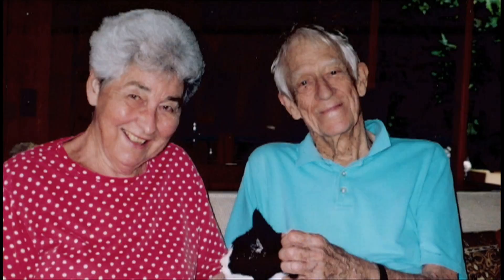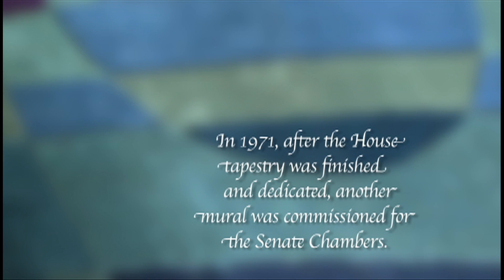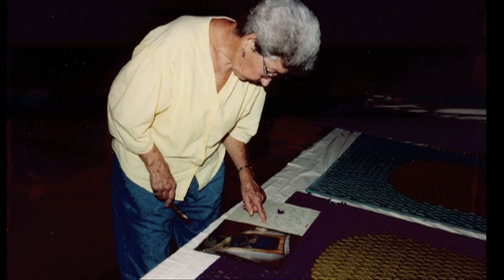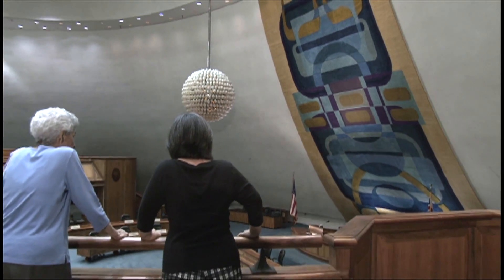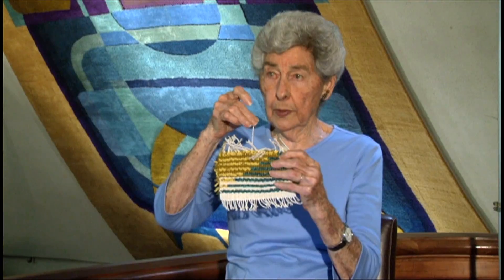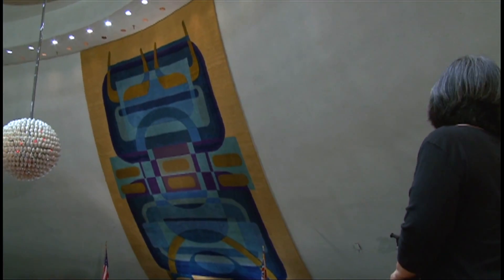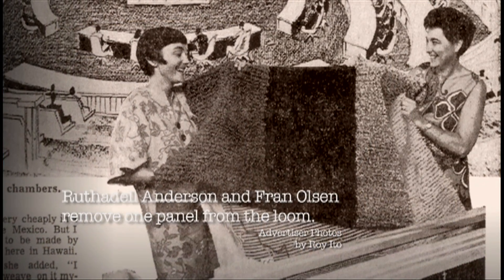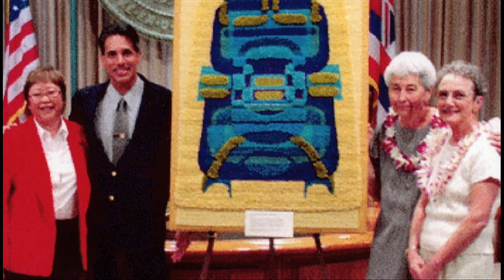Art at the Capitol - CREATION OF THE CAPITOL MURALS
A short documentary on the creation of the Capitol Murals which are located in both the House and Senate Chambers.